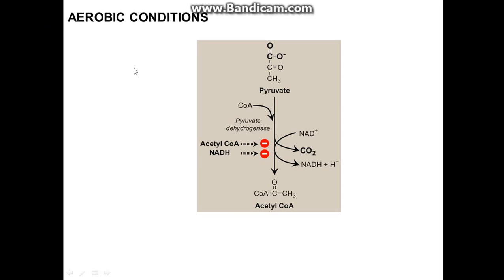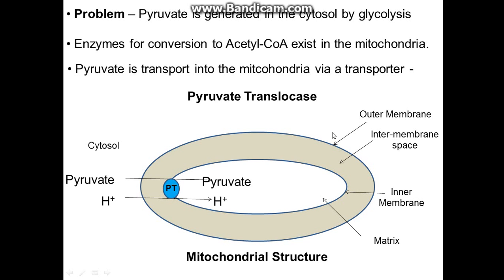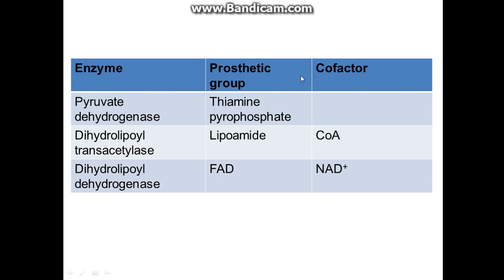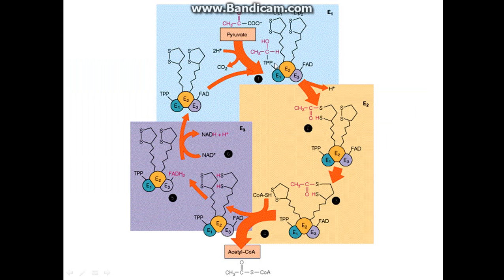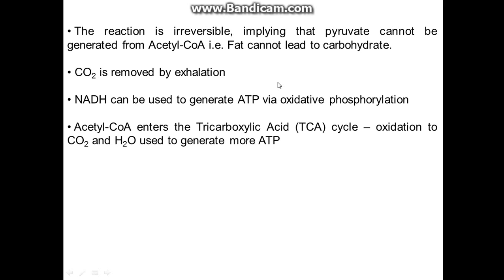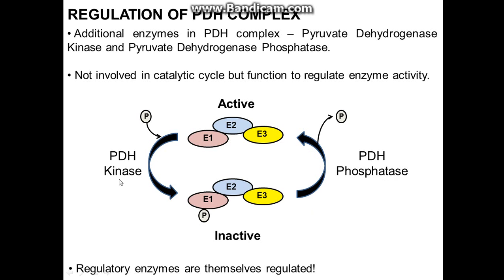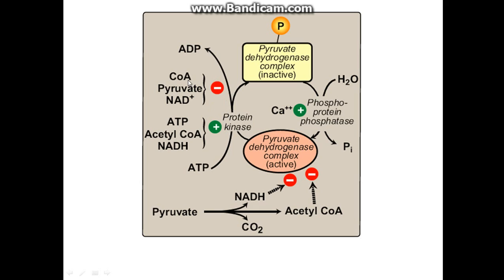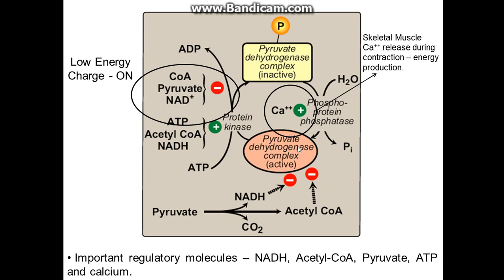Pyruvate Dehydrogenase Metabolism 101 (episode 5)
A discussion, on, pyruvate, dehydrogenase, in, the, formation, of, acetyl CoA, and it's regulation